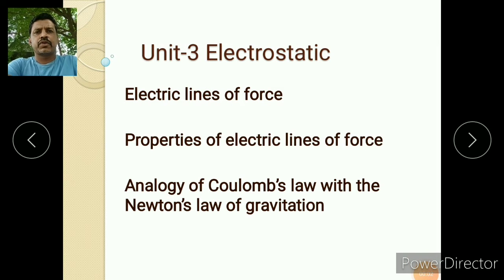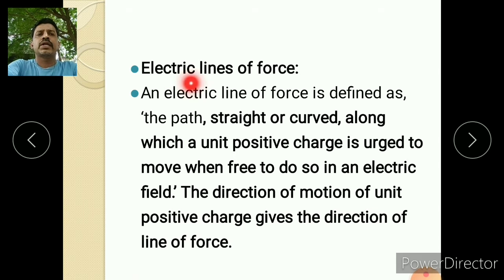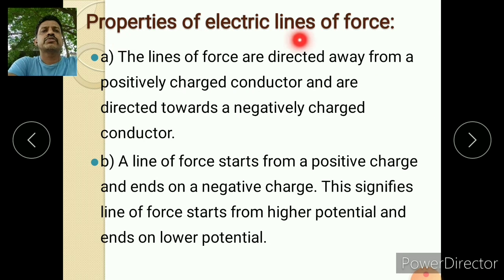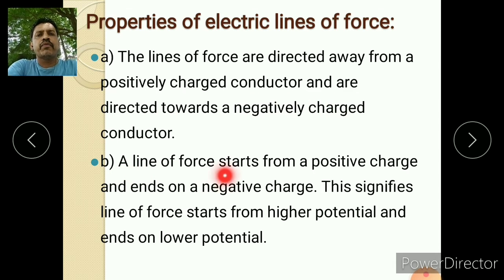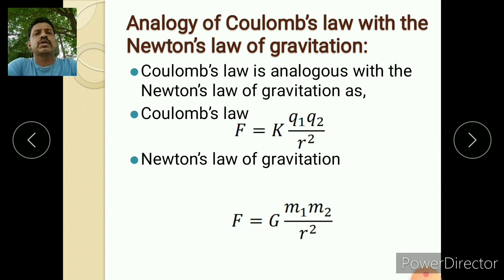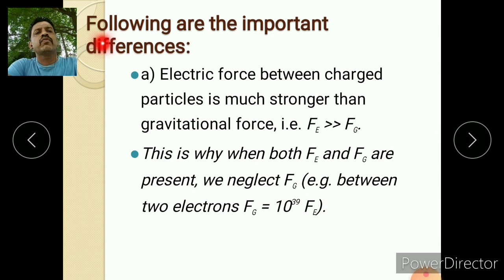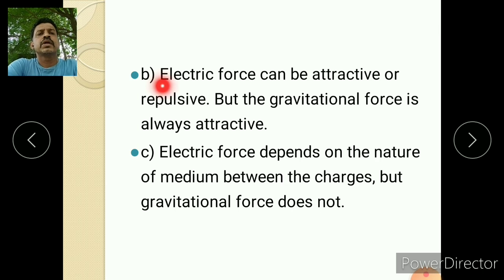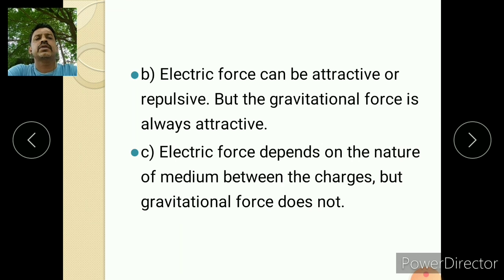Unit-III Electrostatics Part-III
Electric line of force